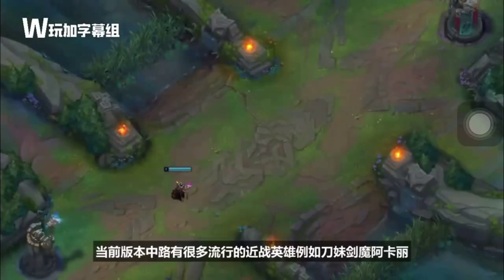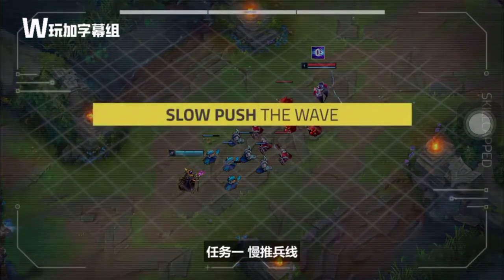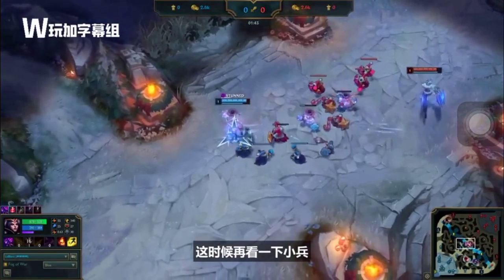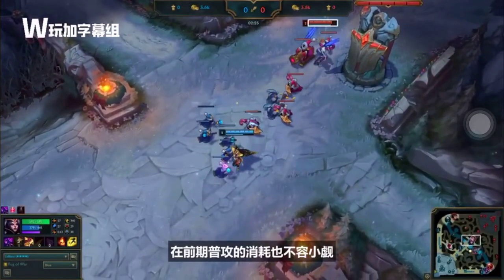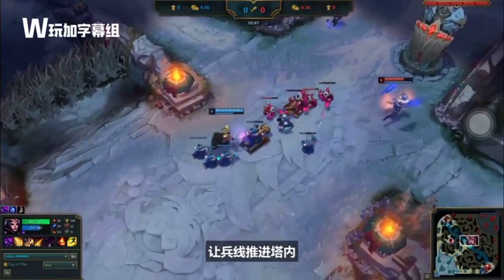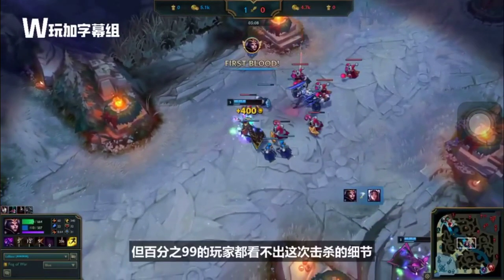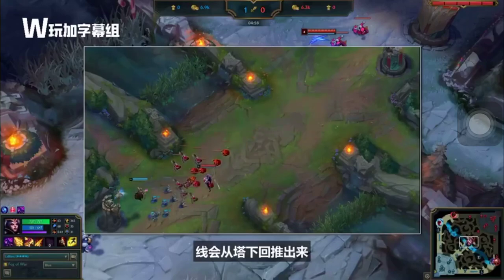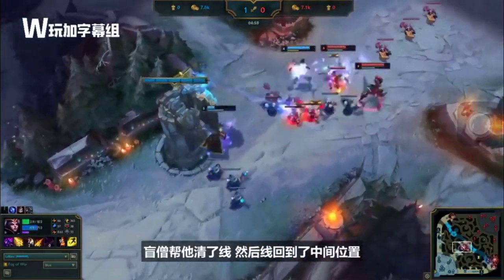Fly劣势中单如何对线强势中单